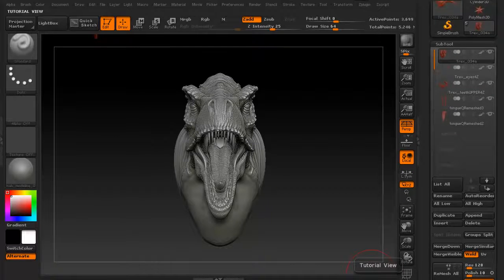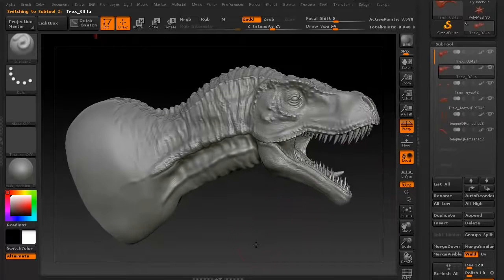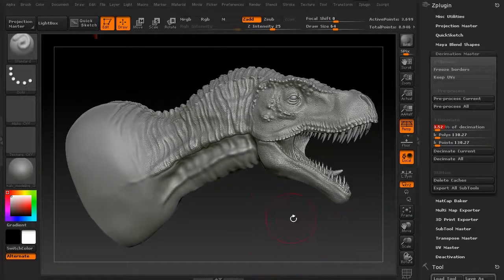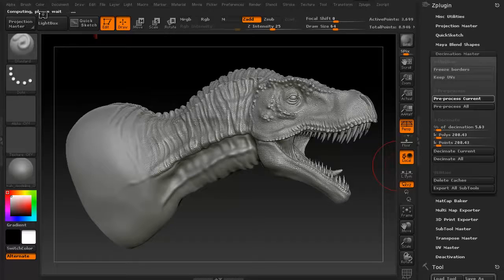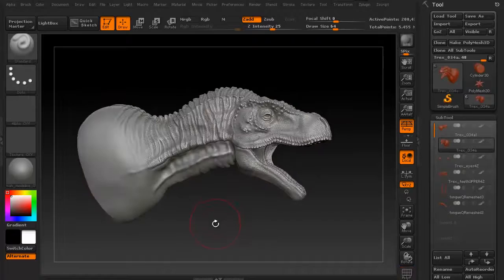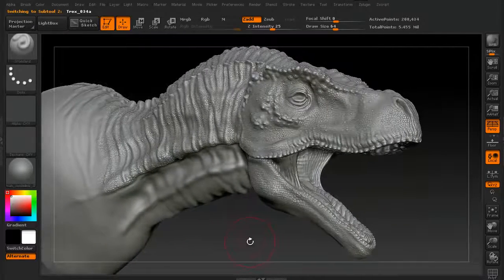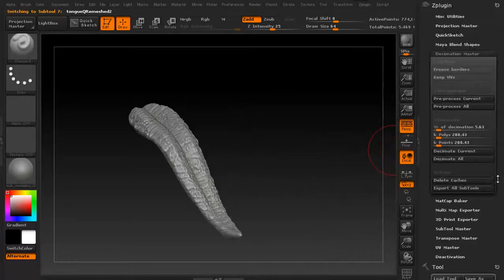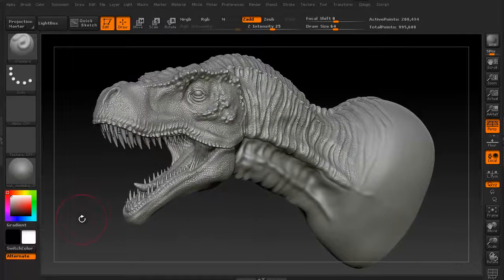Zbrush Tutorial - Introduction to Decimation Master HD by 3dmotive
In this introduction to Decimation Master, we're take a multi-million polygon mesh and decimate the high resolution model into a low resolution model while retaining almost all the details.

Edge-CGI